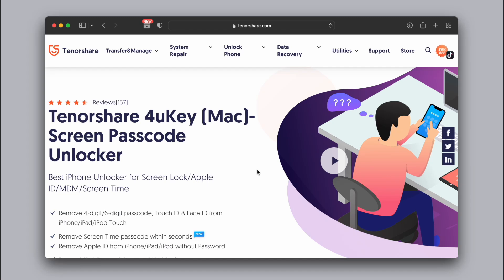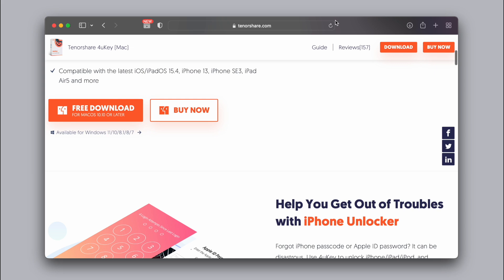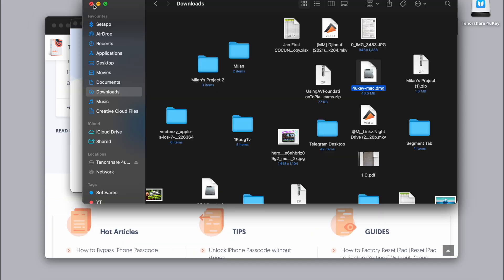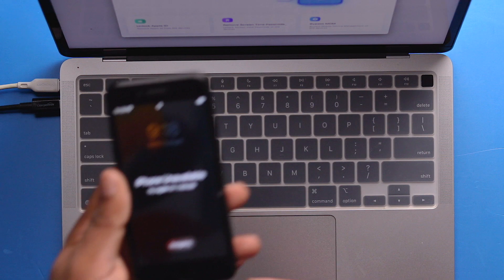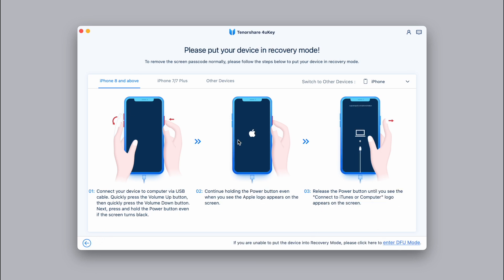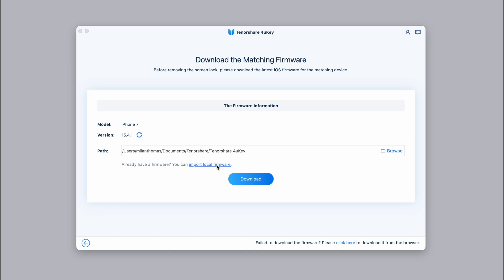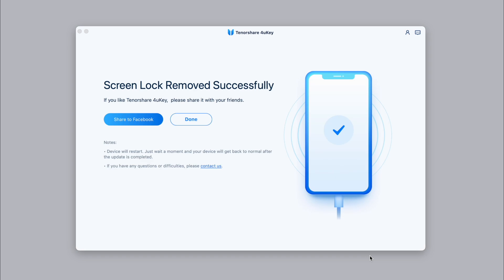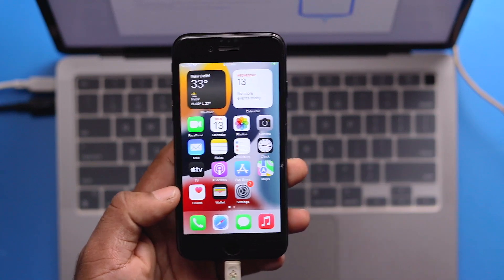How to Reset Unavailable iPhone If Forgot Passcode- in Malayalam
Description: If you get iPhone Unavailable message, no worries, try Tenorshare 4uKey to fix this issue ➤

Some users may see iPhone Unavailable message when they forgot the passcode and mistakenly enter the passcode multiple times in a row. In fact, the iPhone Unavailable message is telling you that your device is locked up, in this video, you will know how to use 4uKey to easily unlock your locked iPhone.

Apple Watch 44/45m Chain Strap

Apple Watch 40/41m Chain Strap

Apple 20w Adapter

ESR Pencil

ESR Braided Cable

Spigen Cable

ESR iPadMini Case

•  My MotionVFX Plugins
▬ STAY UP-TO-DATE! ▬